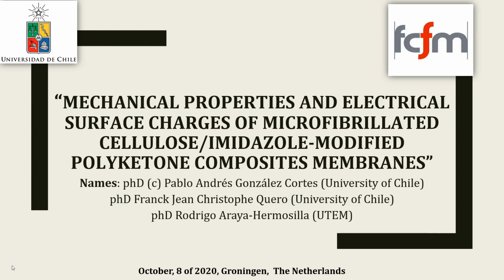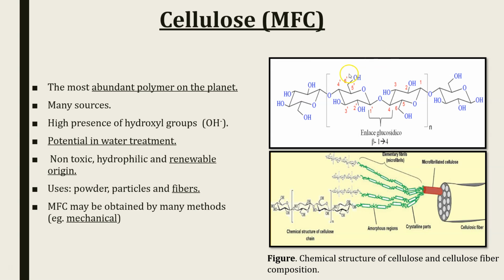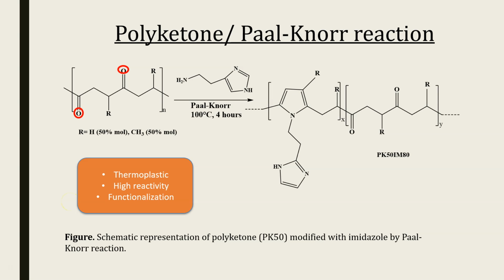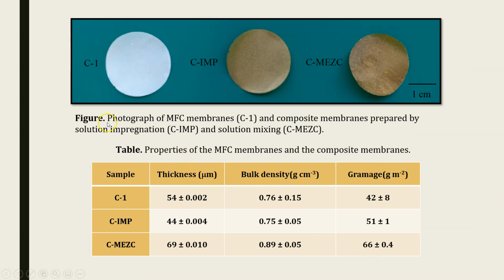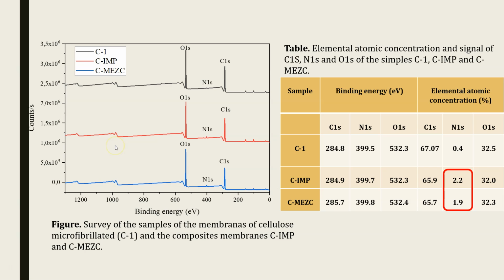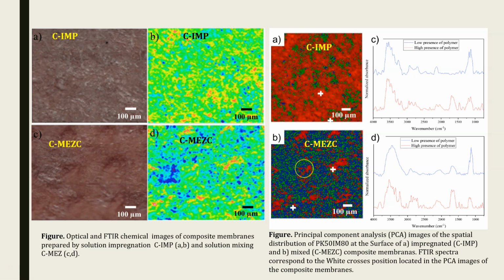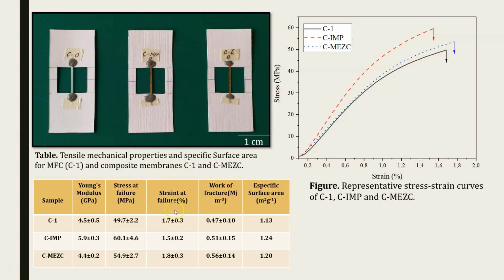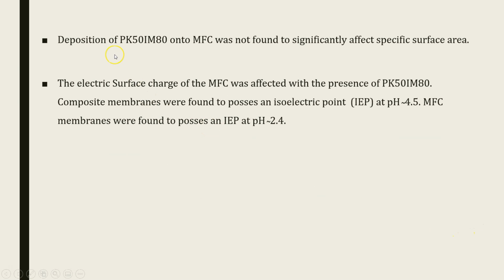Pablo Gonzalez Cortes || University of Chile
Mechanical properties and electrical
surface charges of microfibrillated cellulose/
imidazole-modified polyketone composites
membranes